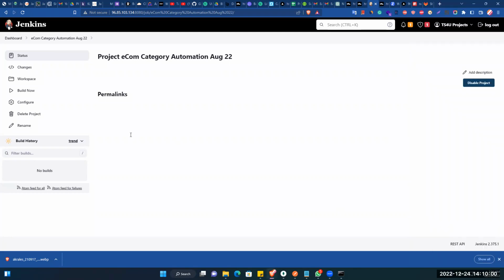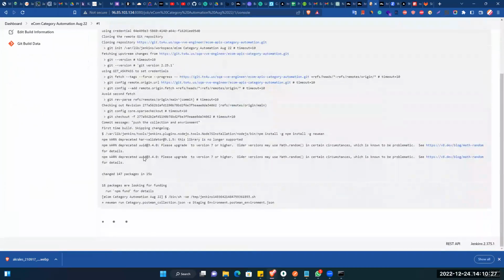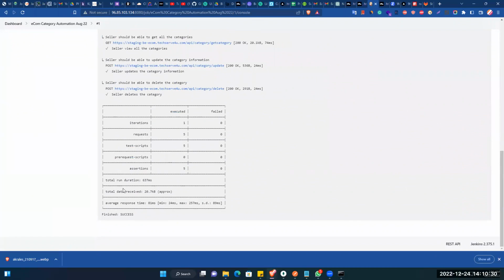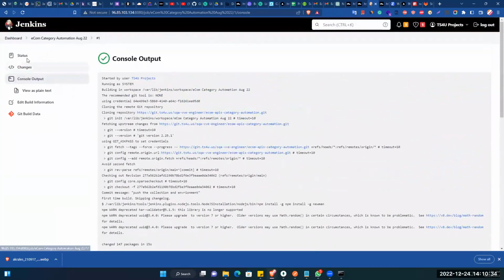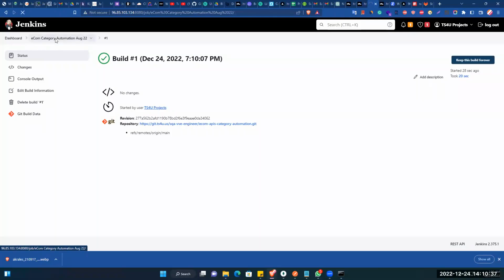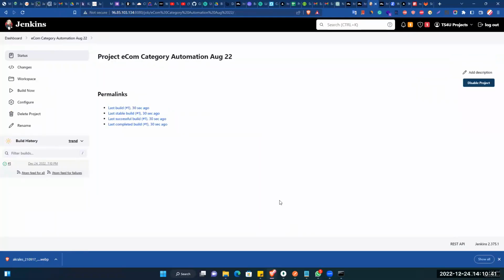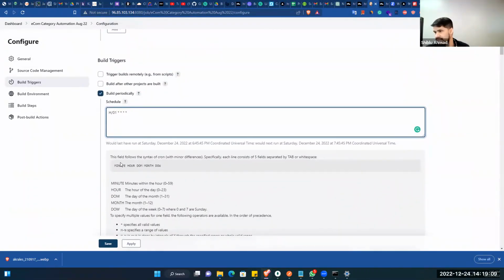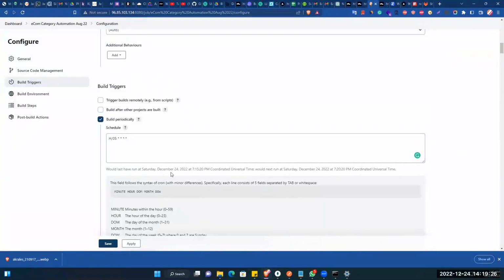Fix Auto Refresh for Dashboard in 2024 | Step-by-Step Troubleshooting Guide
1. The speaker is trying to set up an auto refresh on a dashboard.
2. They are discussing the process of setting up the auto refresh for one minute intervals.
3. The auto refresh does not seem to be working correctly, so they manually refresh the dashboard.
4. They continue to troubleshoot the issue and try to get the auto refresh to work.
5. The speaker expresses frustration with the process and apologizes for the delay.
6. The conversation ends with the speaker still trying to figure out the issue with the auto refresh feature.

Our Office address:
30500 Van Dyke, Ste- 201

Are you struggling with the auto refresh feature on your dashboard in 2024? This comprehensive step-by-step troubleshooting guide is here to help you fix any issues you might be facing! In this video, we'll walk you through the essential steps to ensure that your dashboard refreshes automatically without any hiccups.

- Common issues that disrupt auto refresh
- Step-by-step troubleshooting techniques
- How to reconfigure your dashboard settings
- Tips for optimizing dashboard performance

Whether you're a beginner or a seasoned user, this guide is designed to help you resolve auto refresh problems efficiently. Don’t let technical difficulties slow you down – watch now and get your dashboard back on track!